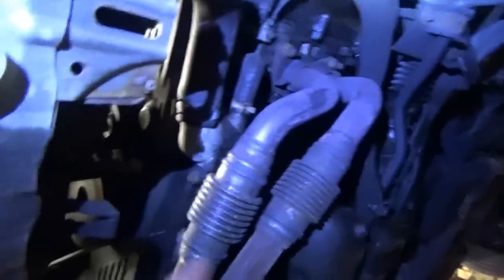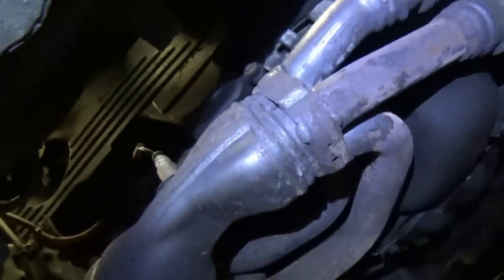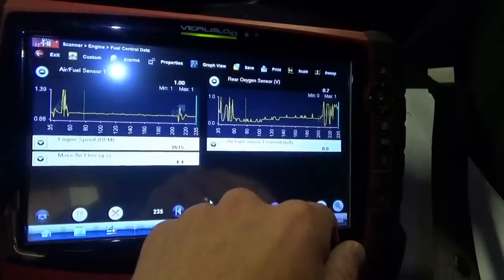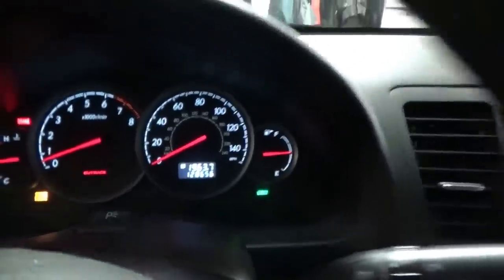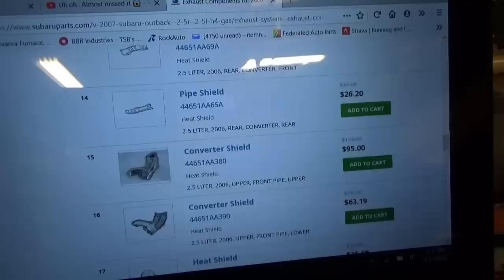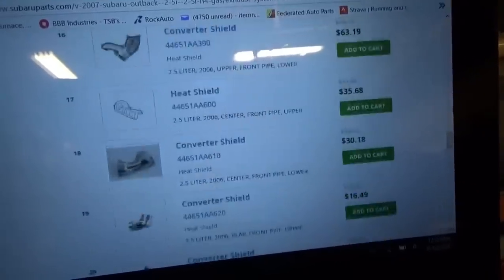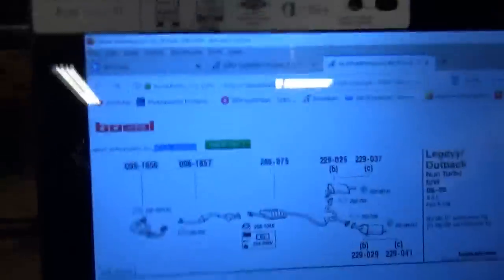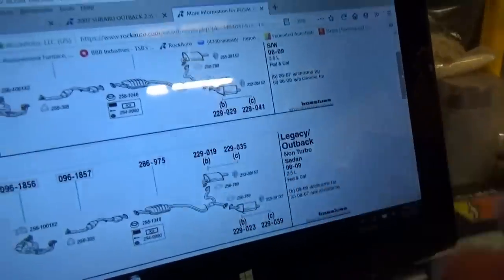Subaru P0420 - Quick Diag & Estimate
Ah the classic Subaru P0420. So are parts required to fix this pesky emissions code? In this case we get a good example of where the "money light" gets its name.

Ivan